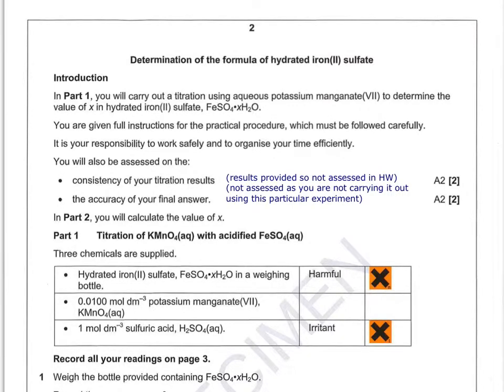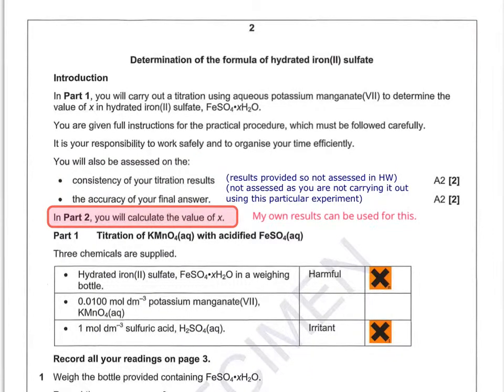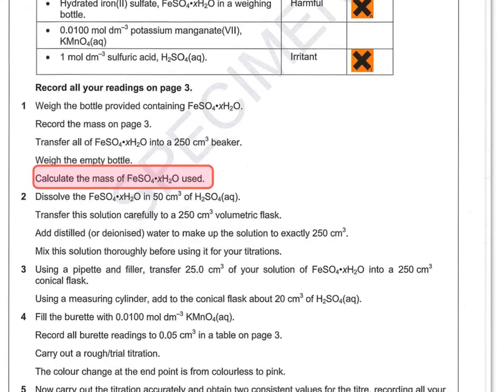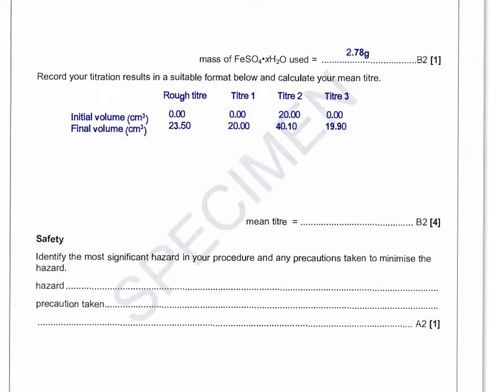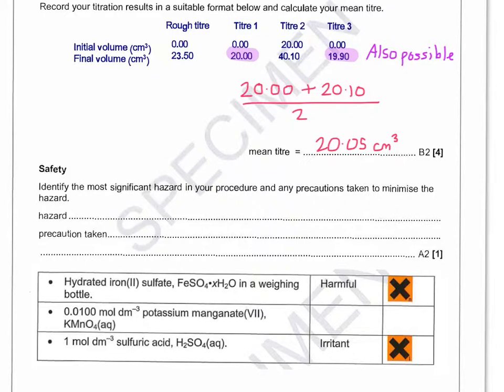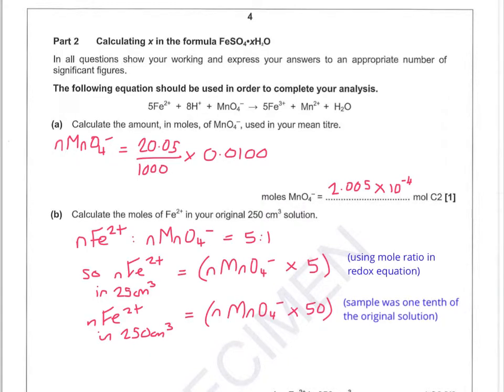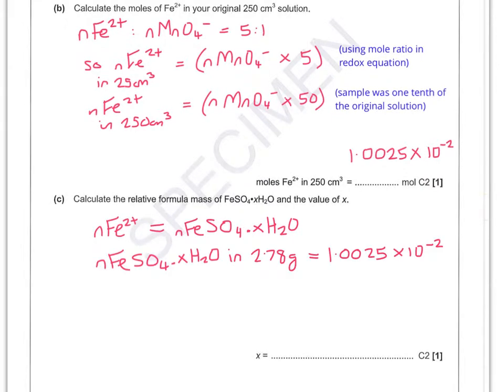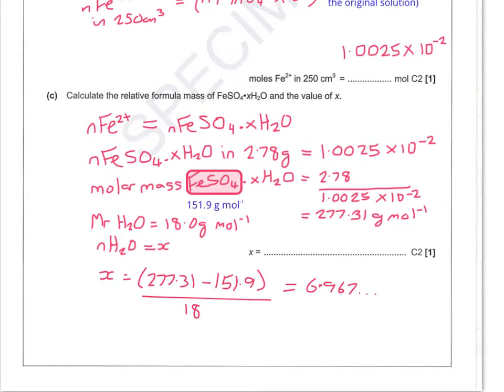Redox titration practical question (water of crystallisation)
Workthrough of practical based question from old spec.